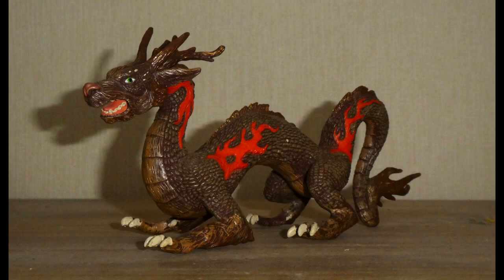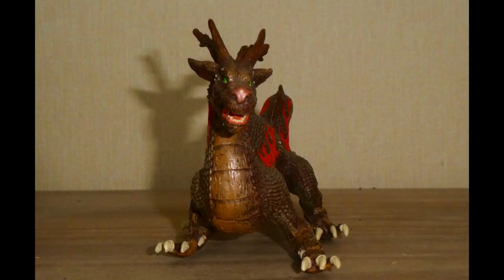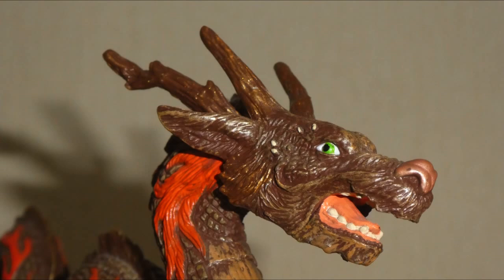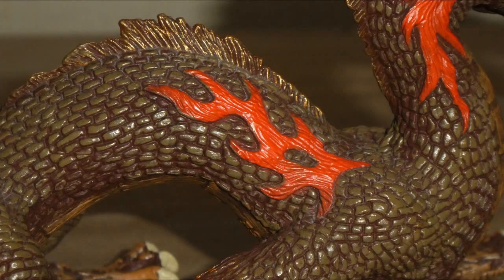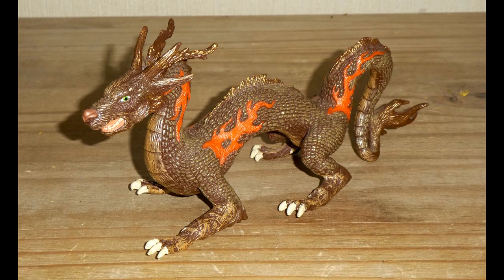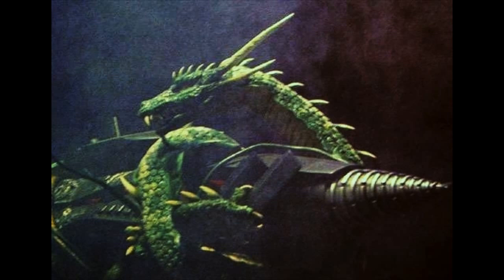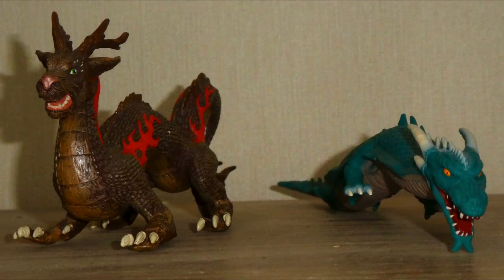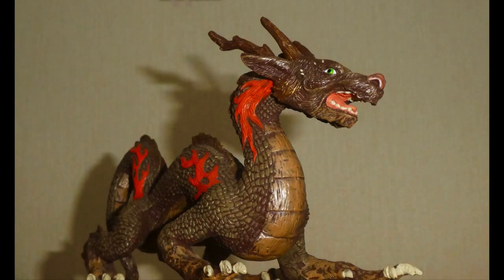60. Papo Chinese Dragon (Dragon of the Rising Sun) Review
2024 is the year of the Dragon the Chinese calendar and so it makes sense that I cover the Chinese Dragon a.k.a Dragon of the Rising from Papo.